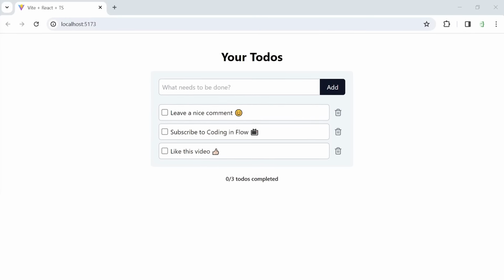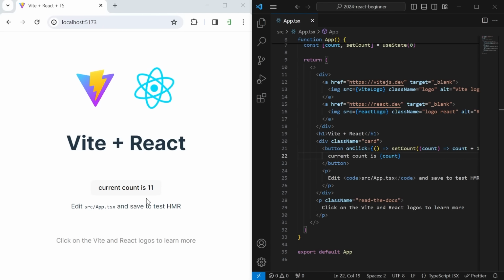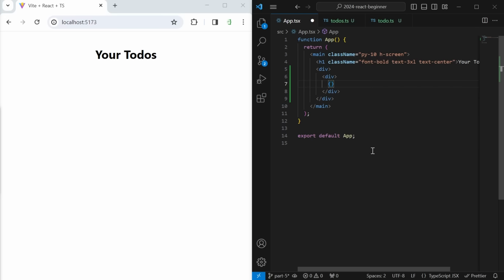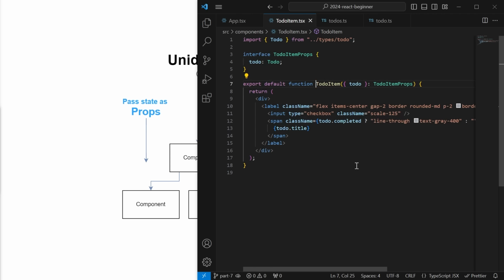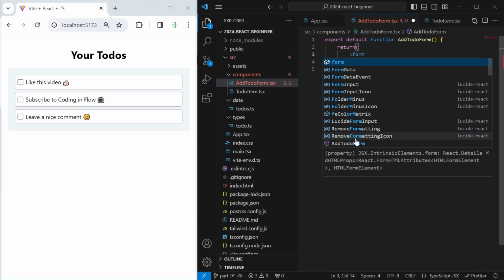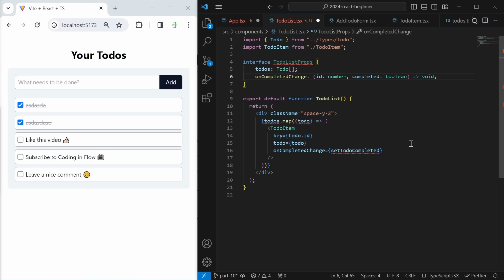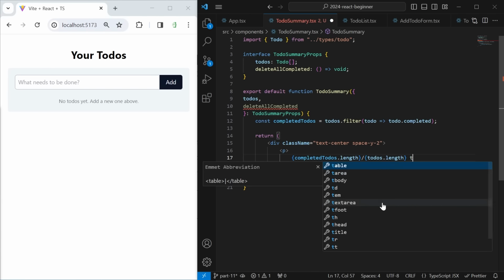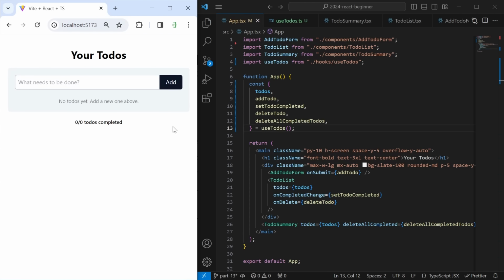React Beginner Course 2025 (Vite, Tailwind CSS, TypeScript)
Learn the basics of React.js with Tailwind CSS and TypeScript. You will learn:
-How to set up a new React project using Vite
-How to install & use Tailwind CSS in React
-How to think in React
-The difference between declarative and imperative code
-What are components, props, JSX, SPA, unidirectional data flow, callbacks, state, side effects, and more
-How to build your first app with clean & well-organized code

Timestamps:
0:00 - Introduction
2:29 - React project setup (VS Code, Node.js, Create Vite) + What is TypeScript?
12:05 - Imperative vs declarative explained
15:53 - Tailwind CSS setup (with Vite) + Tailwind CSS IntelliSense setup
26:17 - Rendering lists with map (+ React project structure)
33:55 - Components & props explained, conditional className
44:11 - Unidirectional data flow explained, callback props
51:28 - useState + updating state in React
58:08 - Add to state in React, form, controlled vs uncontrolled input
1:11:31 - Derive state (sort), component rendering explained, prop drilling, conditional rendering
1:25:53 - Todo summary sibling component, filter, delete all completed todos
1:33:07 - useEffect (side effects), local storage, useState initializer function
1:38:22 - Custom hook + What are hooks in React?